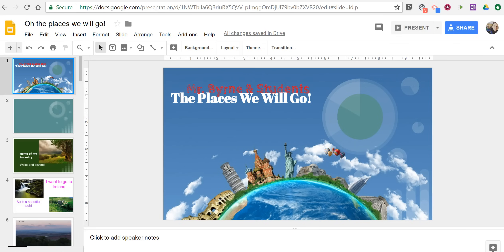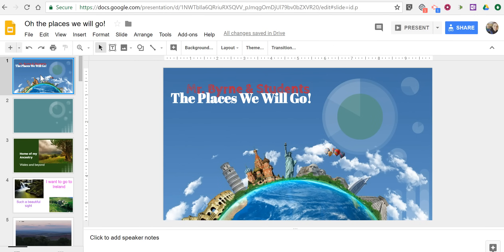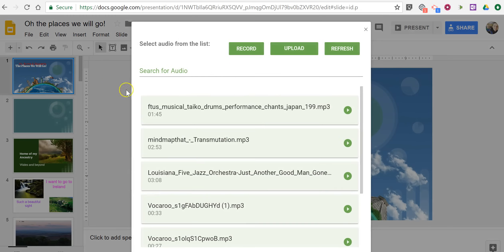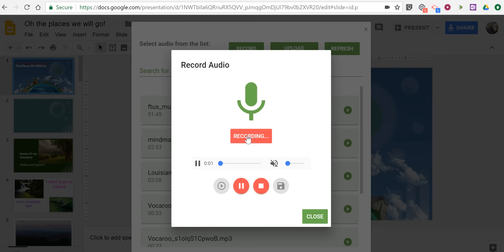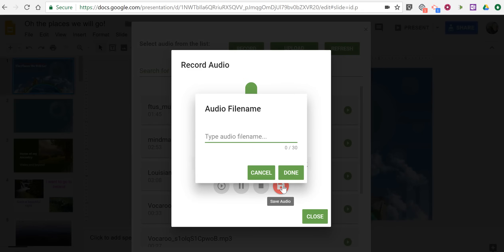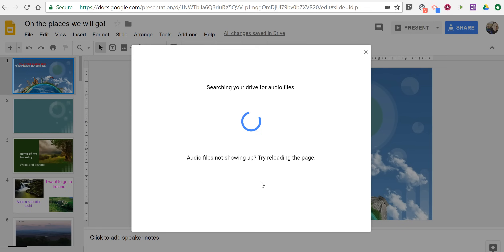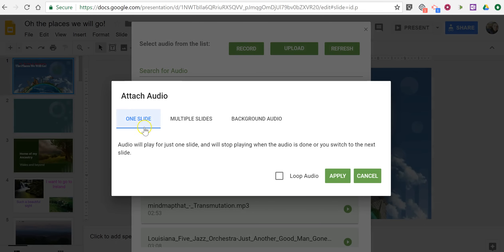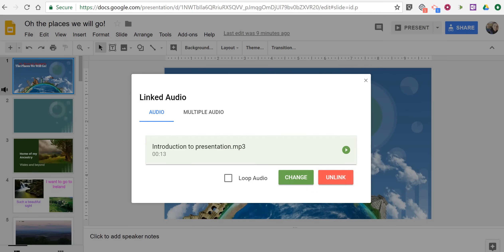How to Record Audio in Google Slides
Update: This Chrome extension no longer exists. You can use audio in Google Slides by using this method instead

Audio Player for Google Slides will let you record audio directly in your Google Slides. Watch this video to learn how to use it.